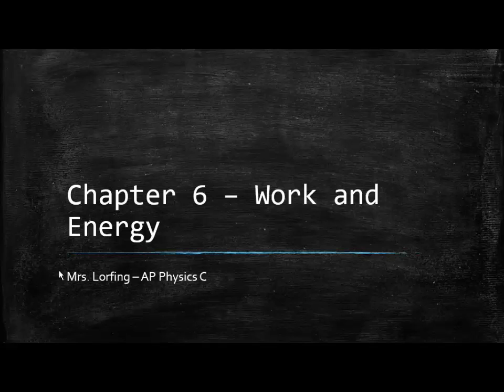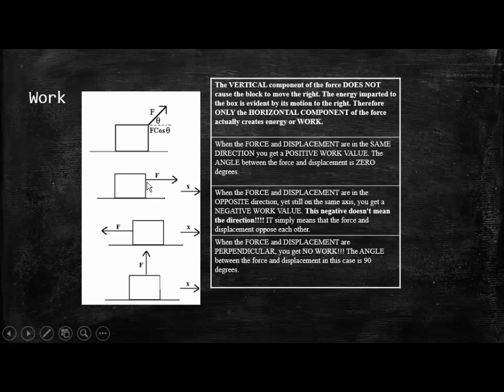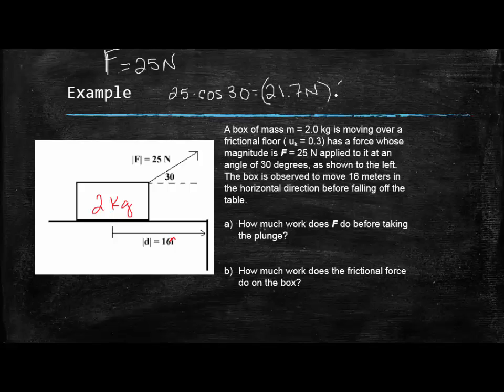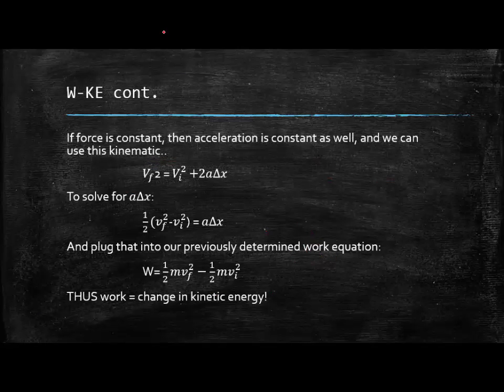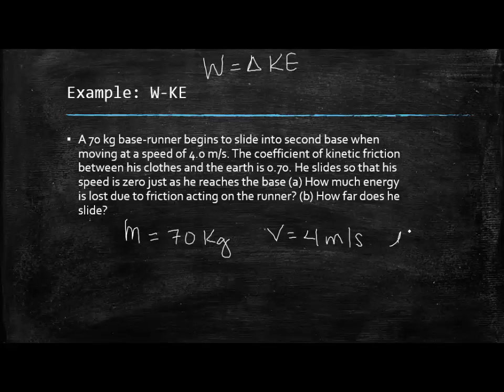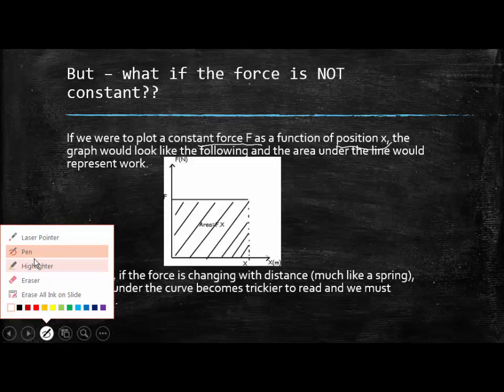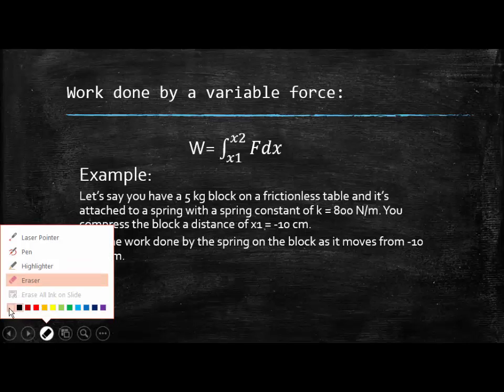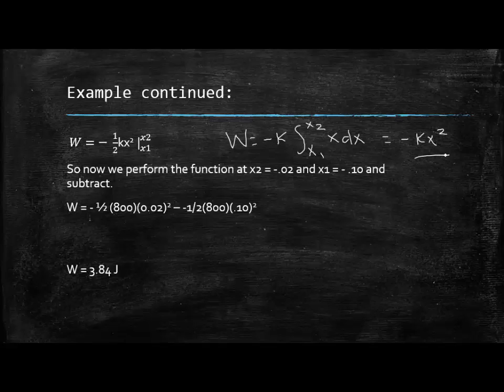Chapter 6 Work and Energy AP C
Video notes for Chapter 6 - Work and Work Kinetic Energy Theorem